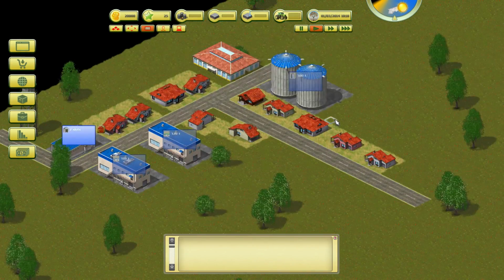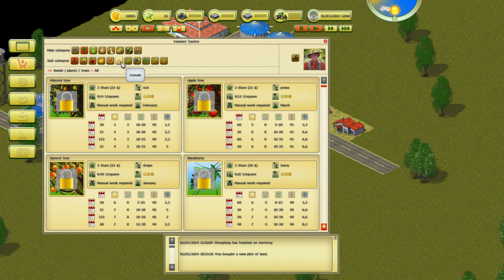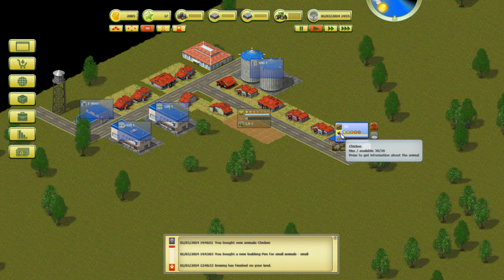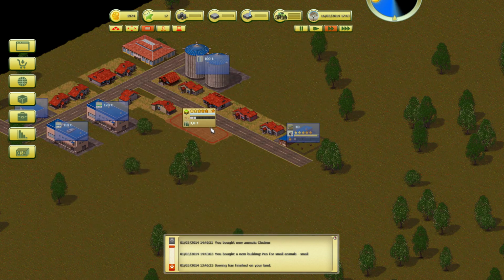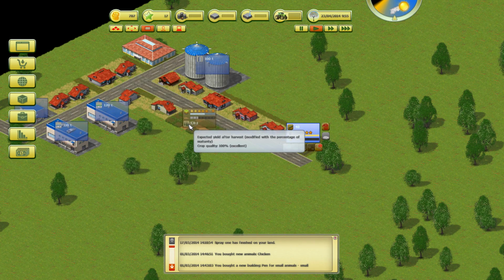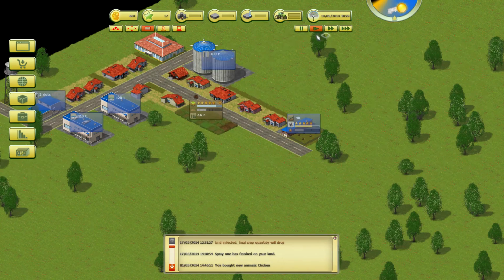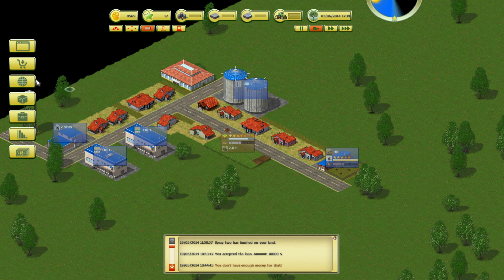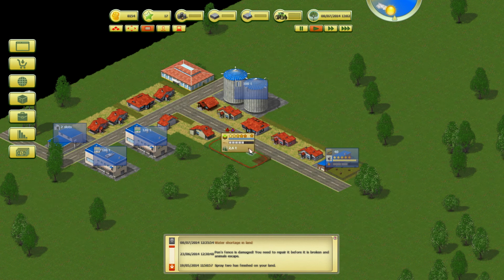Let's Play Farming World Ep01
We explore the campaign play mode of Farming World and get off to an interesting start in this episode.